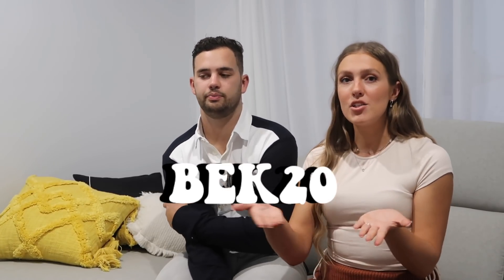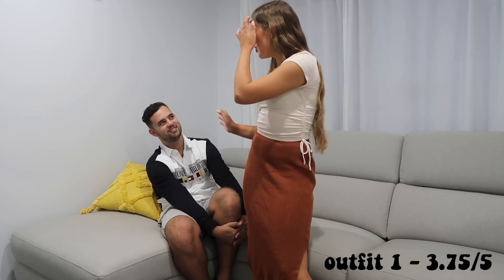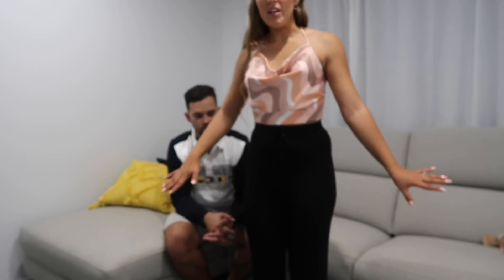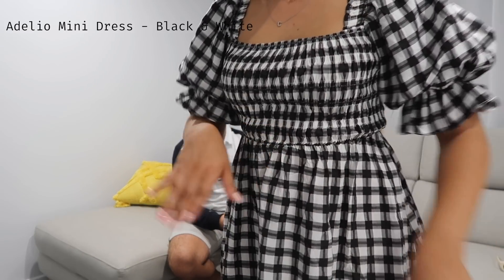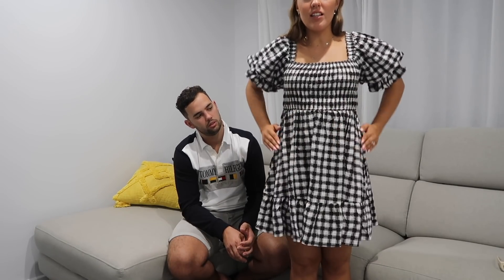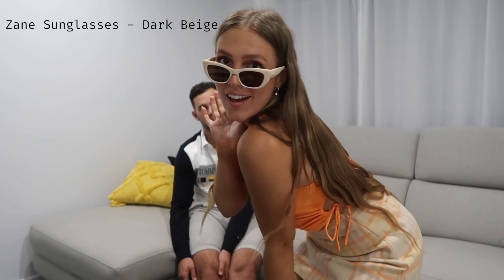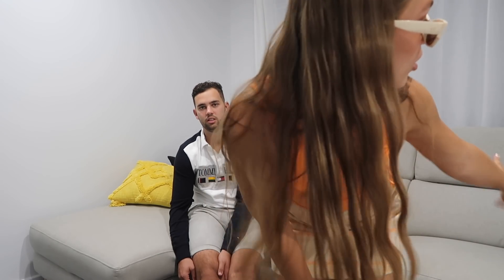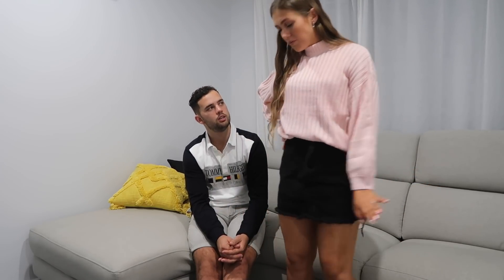HUSBAND RATES MY OUTFITS - Princess Polly haul + discount code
Huge thanks to Princess Polly for sponsoring this video! xx
Discount Code: BEK20 for 20% off site wide

FAQ:
- Bek is 22, Cody is 21.
- Bek is a Teacher Aide & a Dance Teacher.
- Cody is a Heavy Vehicle Diesel Mechanic.
- Bek’s “C” necklace is from The Silver Collective.

🤘🏽 Bek & Cody out 🤘🏽